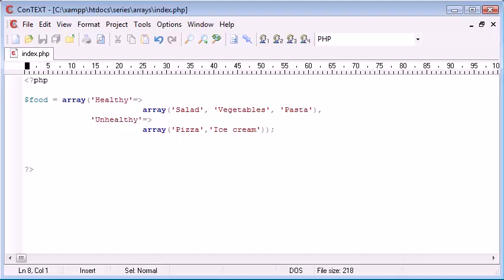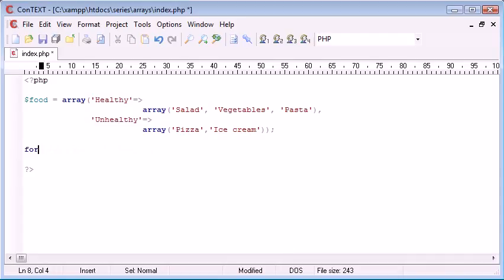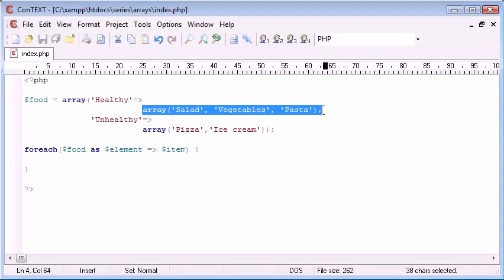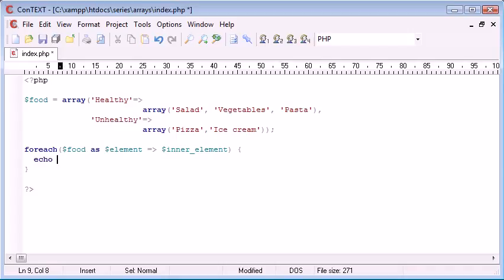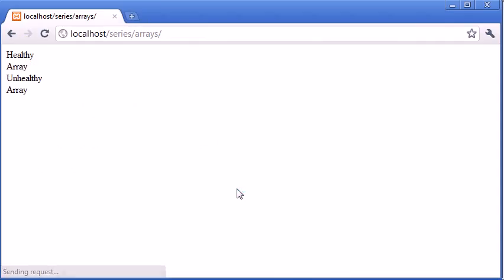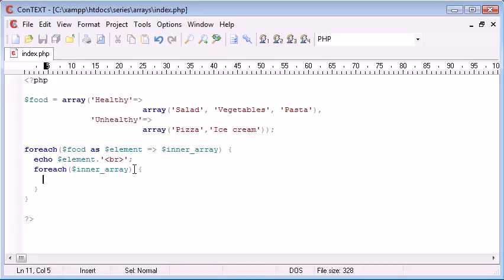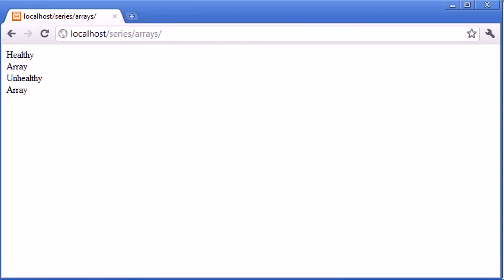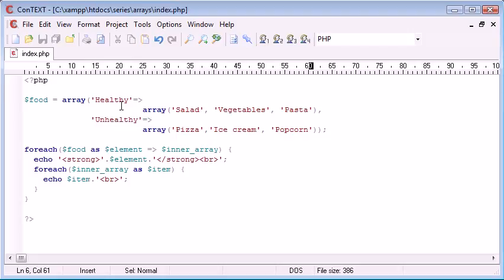Beginner PHP Tutorial for each Statement in PHP by For Student Organization